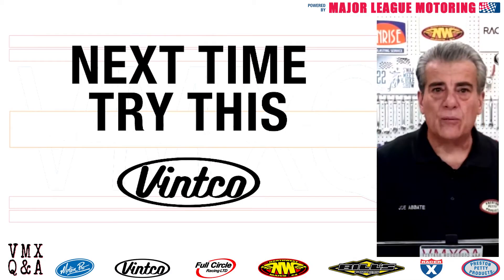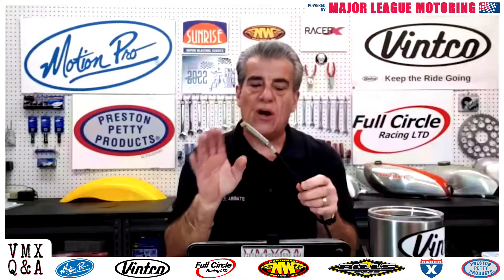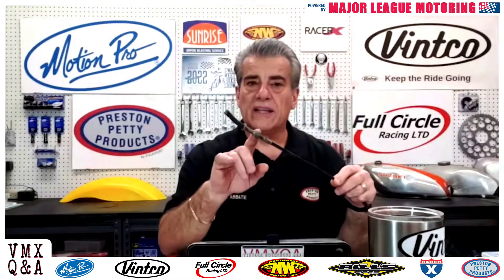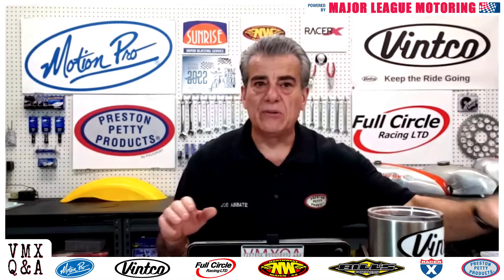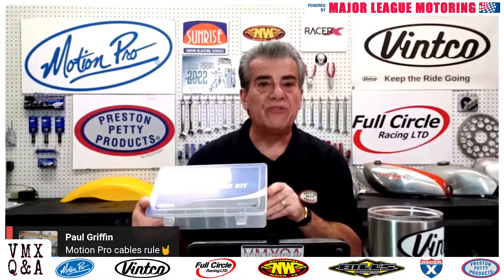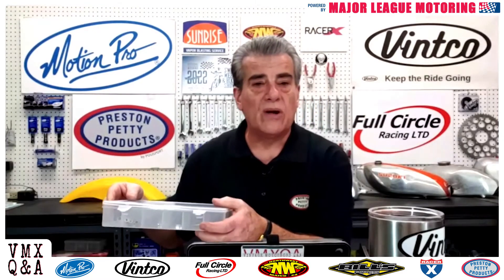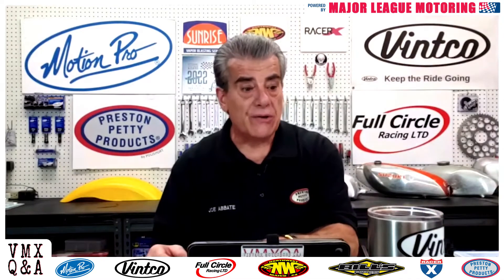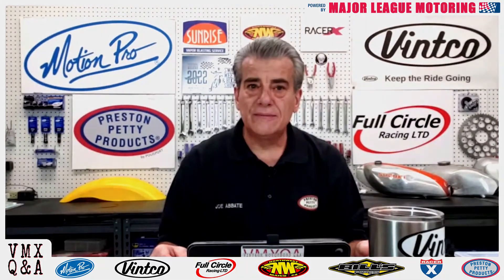Vintage Cable Tips- VintCo Vintage Dirt Bike Tech Tip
Joe talks about some key tips for vintage bike cable maintenance and replacement.
for your Vintage motorcycle parts.